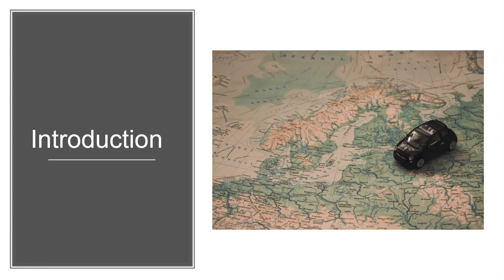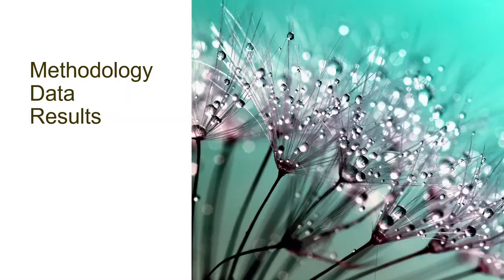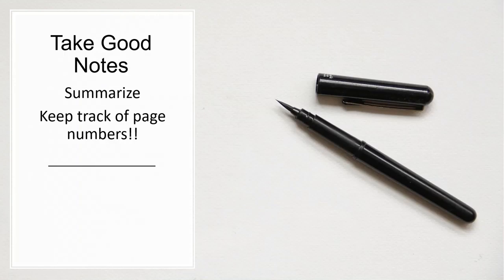How to Read a Scholarly Article